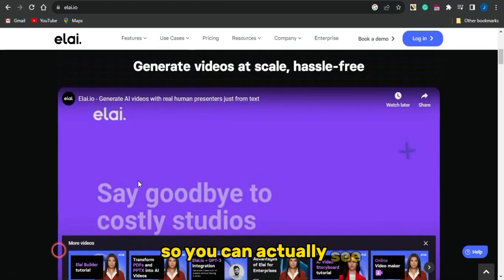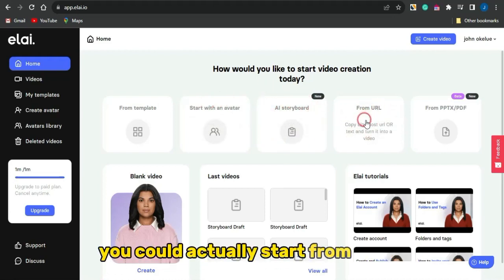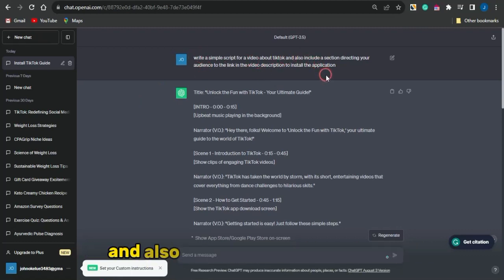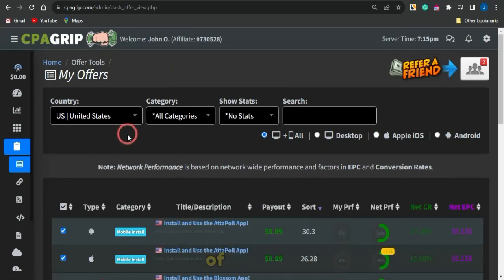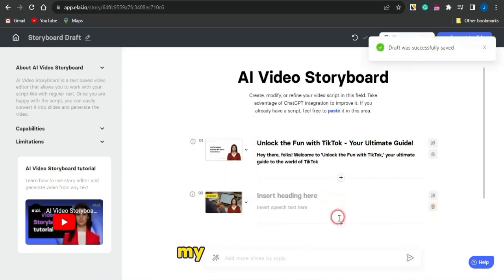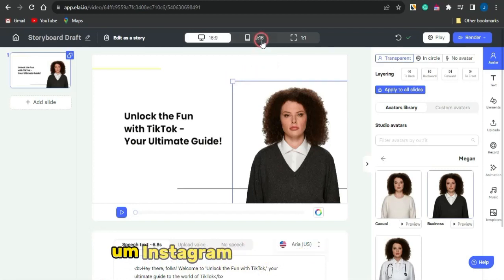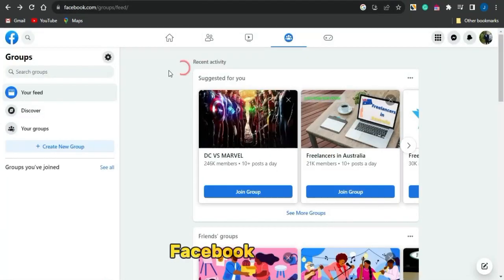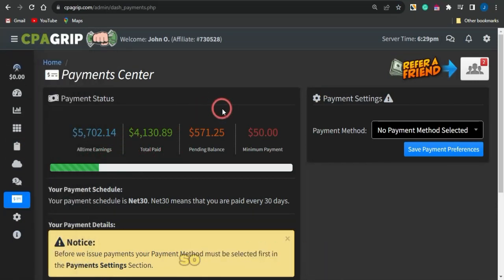Earn BIG: $314 Per Video with Elai.io + CPA Marketing With CPAGrip Free Traffic!